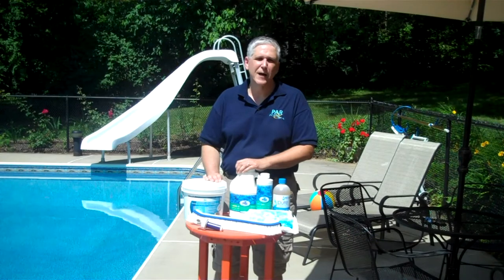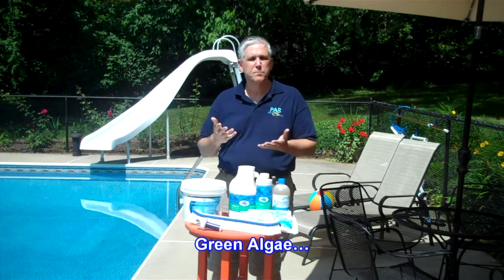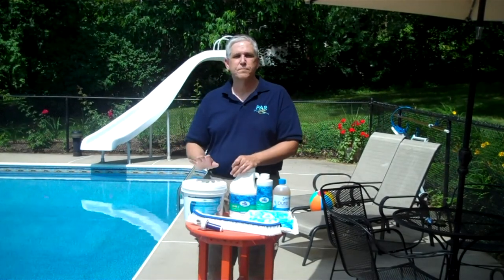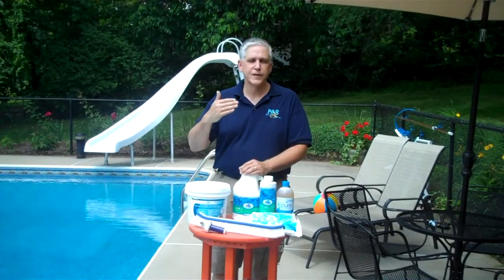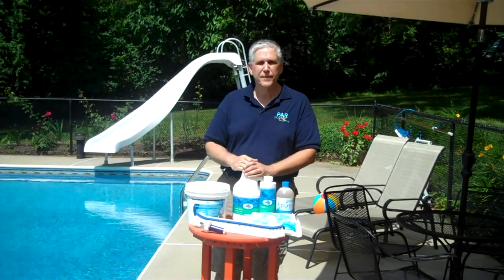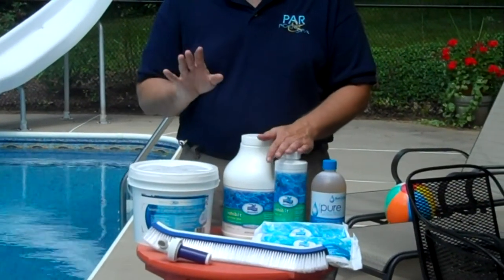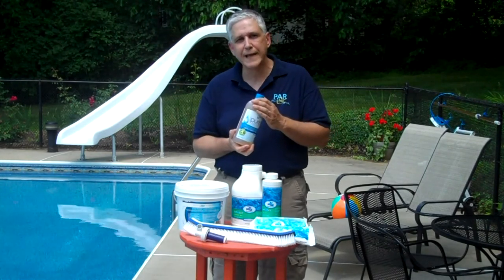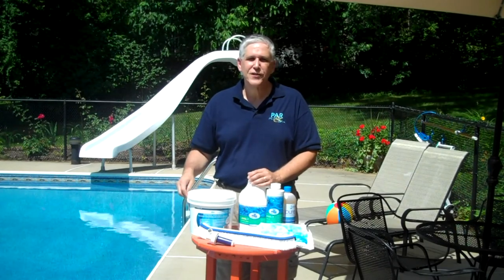Swimming Pool Algae, PoolSpaGuru.com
Preventing & treating algae in swimming pools. Green algae, black algae & mustard algae.